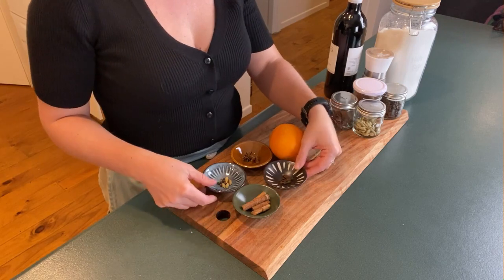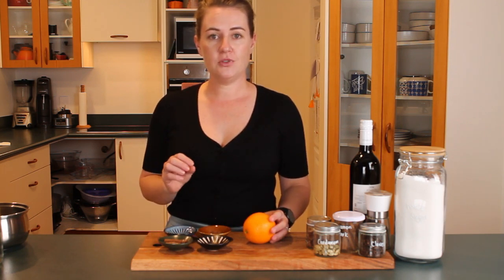Let’s make mulled wine | IN THE HOMESTEAD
Join me as I whip up an easy syrup for mulled wine to enjoy on a cold autumn or winter evening.

Recipe:

Cinnamon stick
Cardamom pods
Peppercorns
Cloves
Star anise
The rind of one orange
1/3 C white sugar (for 1/2 - 1 bottle of red wine)
1/2 - 1 bottle red wine (I used Merlot)
Water for simmering (I used 1.5 C)

Simmer spices, peel and sugar in water until liquid is reduced by 1/3 minimum. You are waiting for a golden colour if not darker. I simmered this batch for 1 hour.